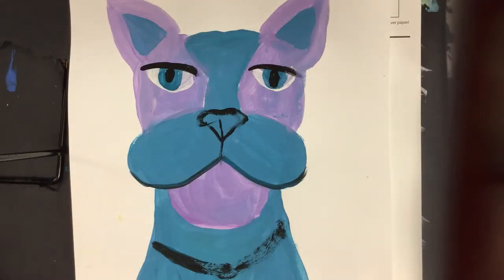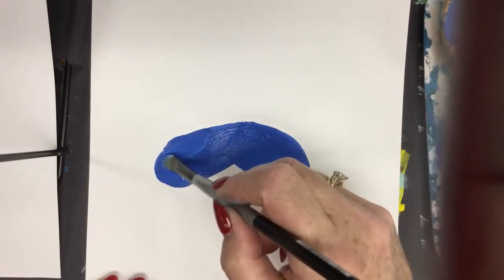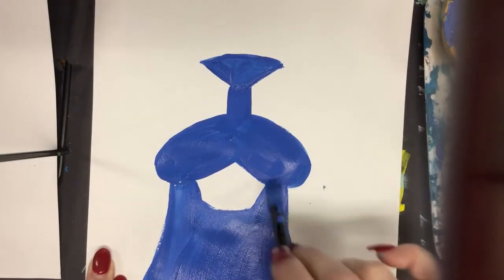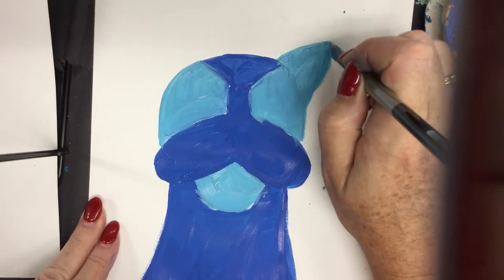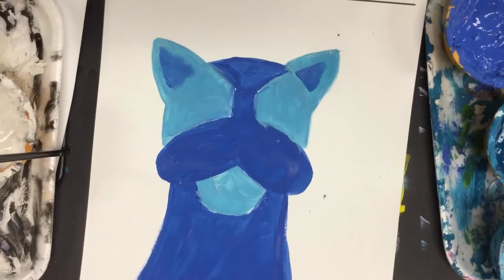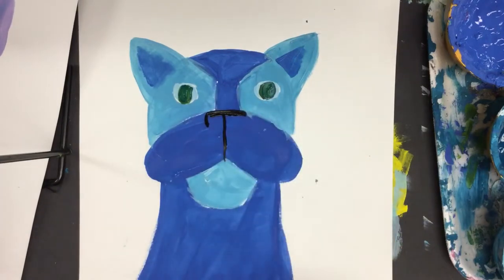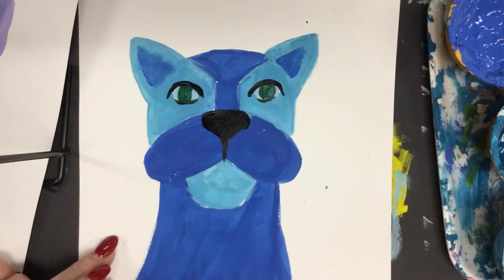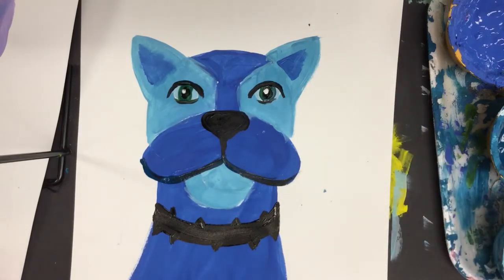Kids Can Paint: Painted Dog